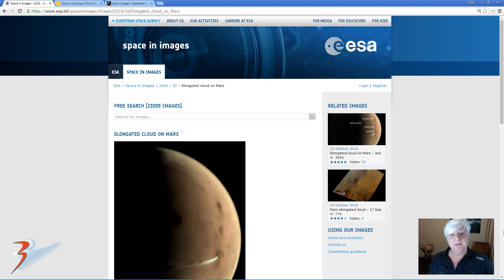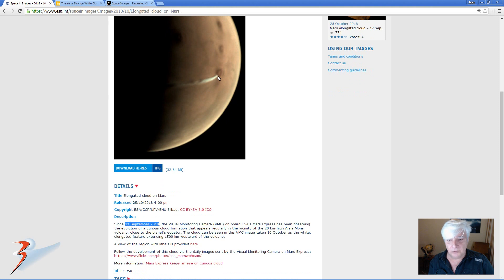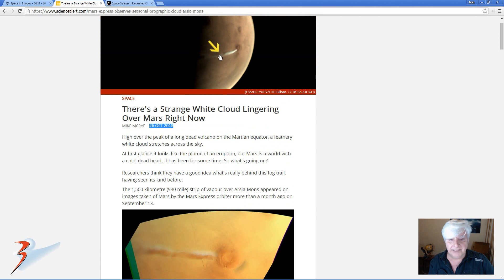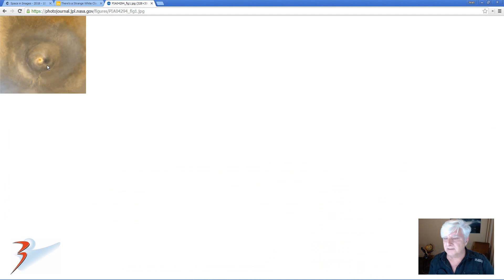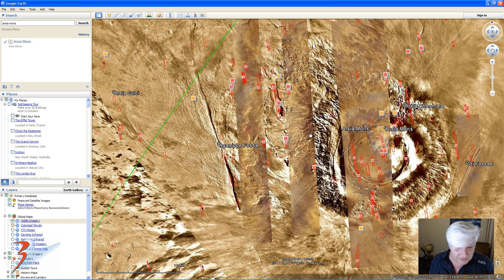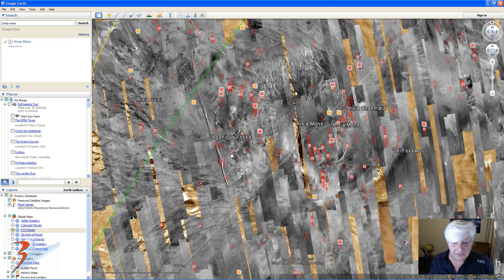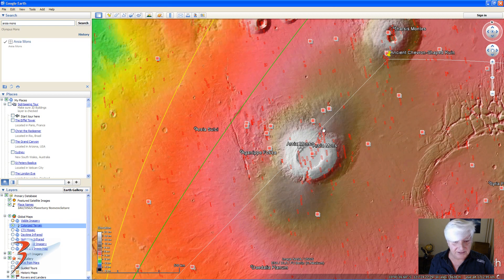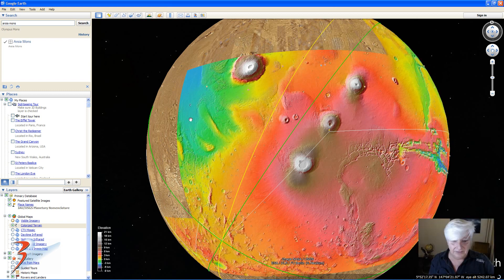Cloud, Active Volcano or Terraforming on Mars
Could this discovery made by the ESA show signs of an extinct volcano that has become active again, a persistent could or signs of terraforming?

Here is a perfect example of what an erupting volcano’s ash cloud looks like on Earth, note the similarity between this ash cloud and the one seen on Mars (the difference being the direction in which the wind is blowing):

My Blog Post featuring "Cloud, Active Volcano or Terraforming on Mars:"